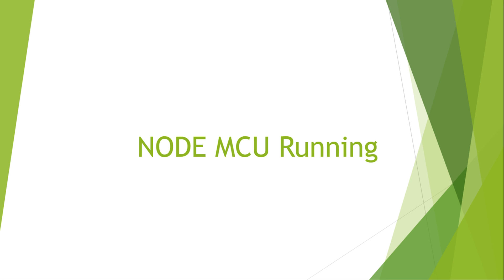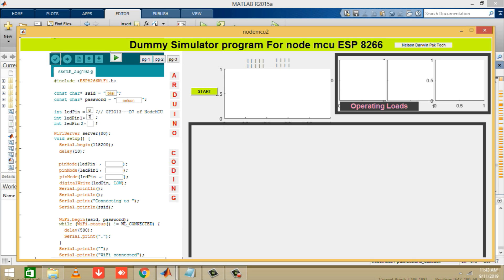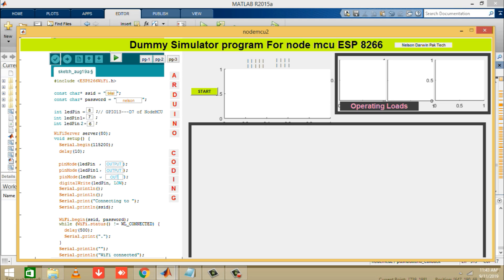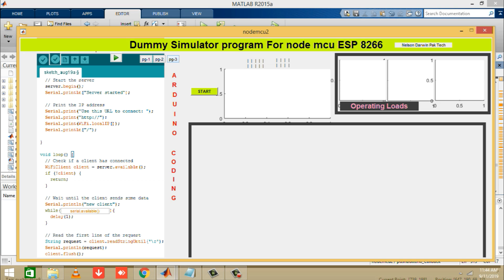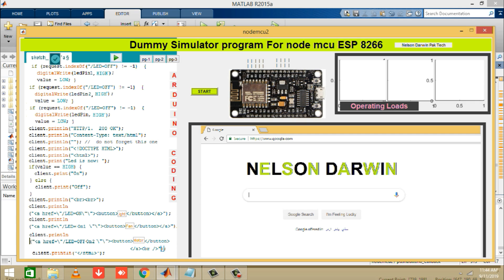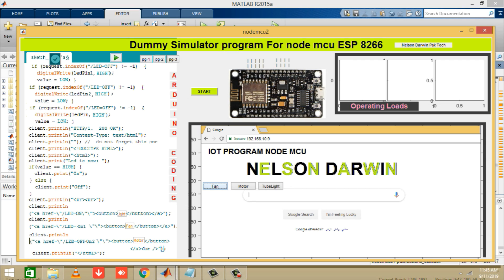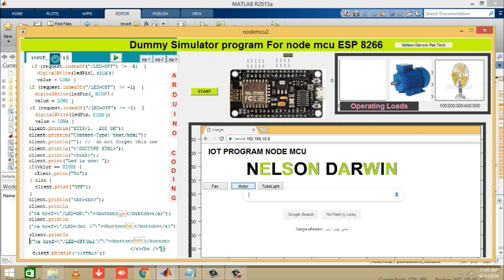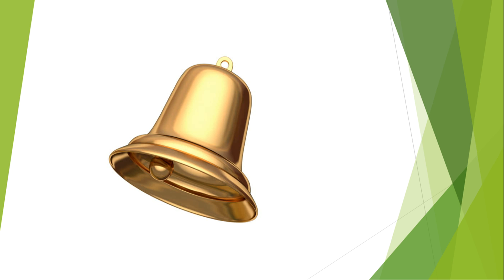Node mcu simulator(PART 01) || esp8266 simulator || Wifi based IOT simulation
This is part 1 of node MCU simulator, esp8266 simulator. if you need the exe file of simulator, leave a message at . I will send u the exe file at once. More over we are working on building a better version of simulator.